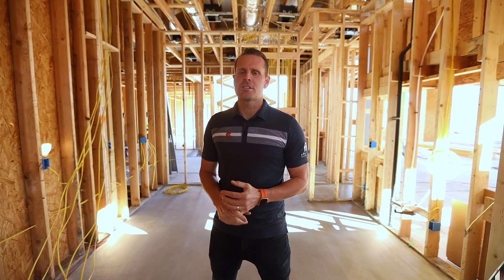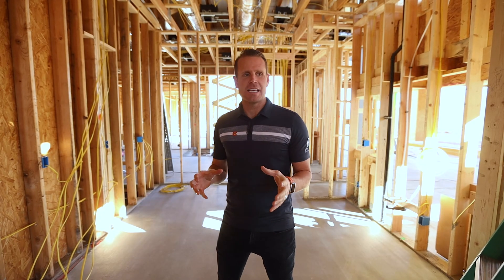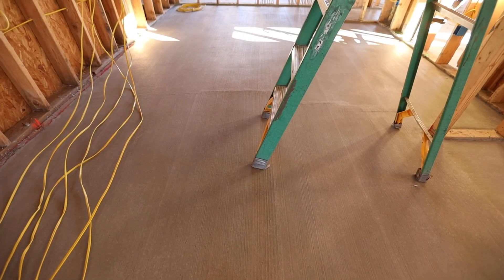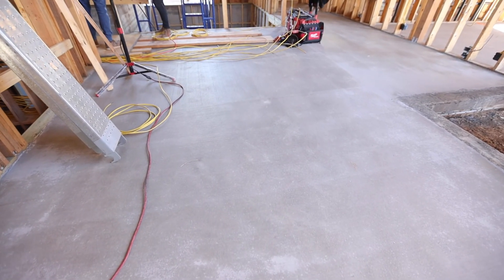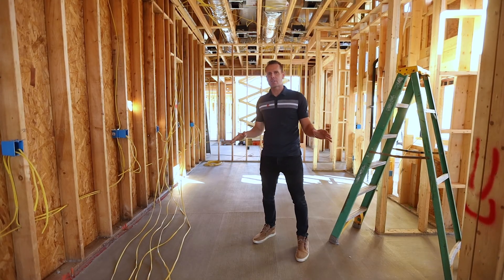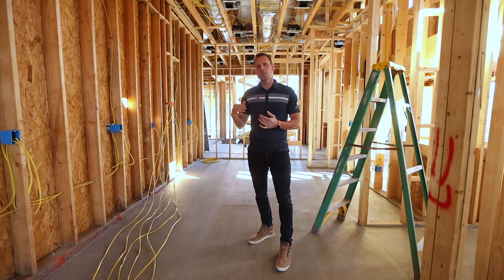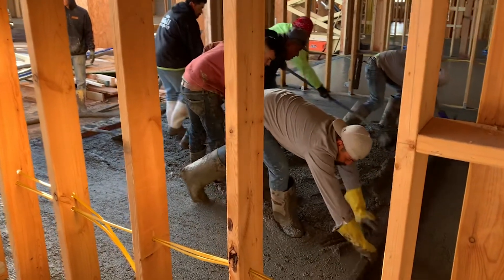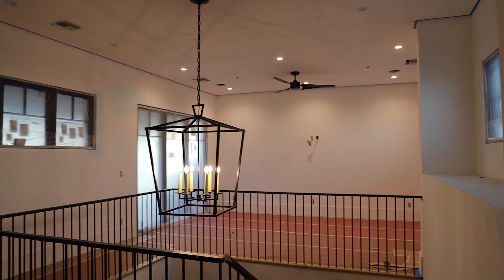GypCrete | Light Weight Concrete | Self Leveling Concrete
What are the benefits of Gypcrete or lightweight concrete? Why did we choose to use it in this application? Check out this video explaining more of the benefits of lightweight concrete and how that can greatly upgrade the quality in a residential or commercial build.